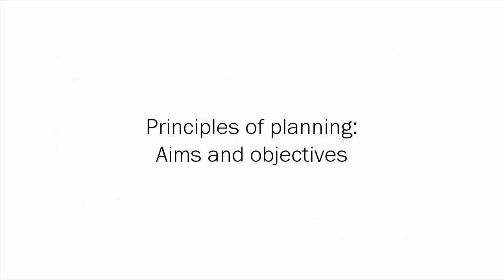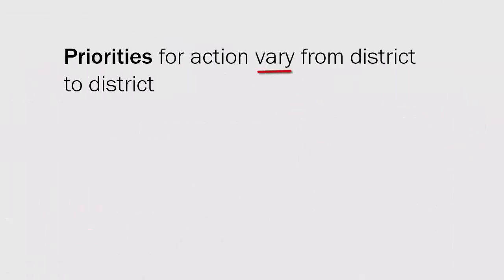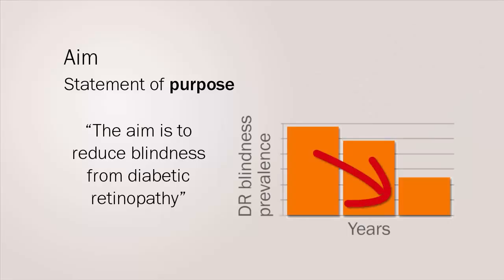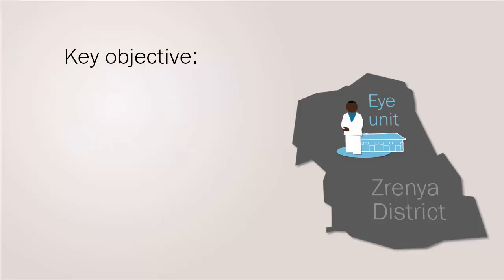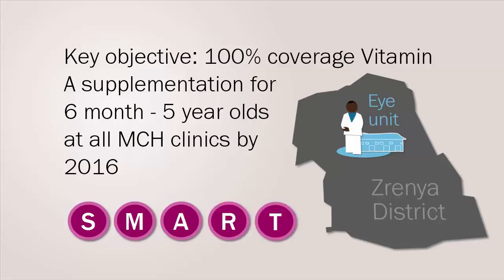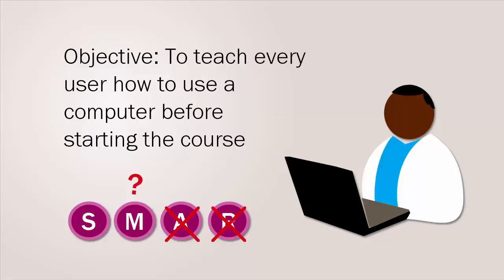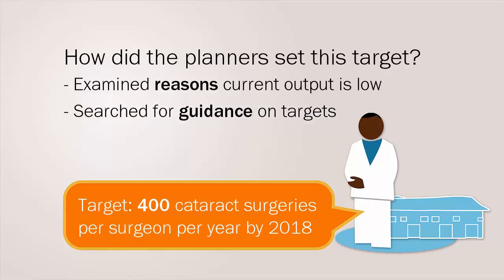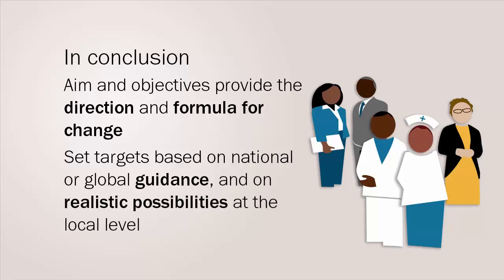Global Blindness course: Principles of planning: Aims and objectives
In this video we look at the concept of aims and objectives, the purpose of SMART objectives, and the links between activities, objectives, and targets. Once we’ve completed steps 1 and 2 of the planning cycle and identified gaps in current service provision using situation and SWOT analyses, we can use the information to progress to step 3, where we can begin to consider the key changes that are possible and required to improve the existing eye care services. Setting aims and objectives is a key part of this: they provide direction and a focus for change. They also provide justification for the required actions and a means of measurement. Think about the difference between an aim and objectives. SMART objectives can be difficult to write; why do you think this is?